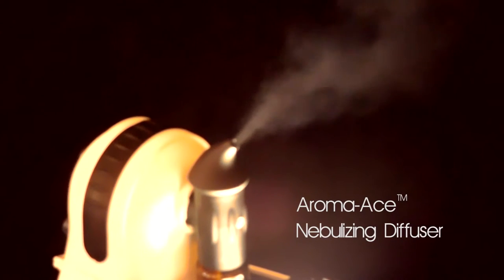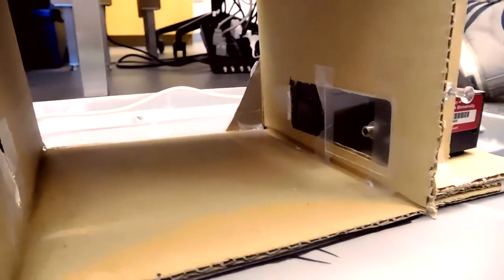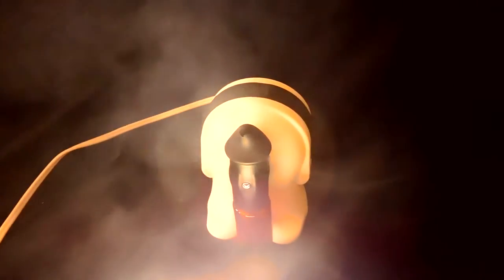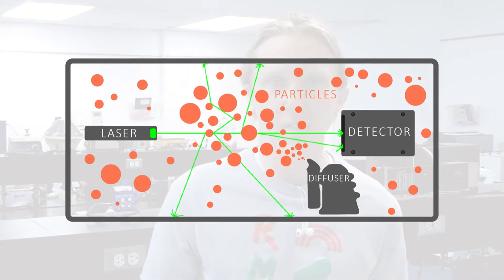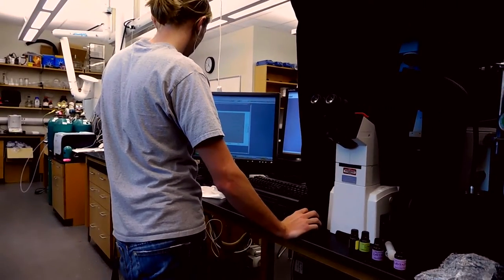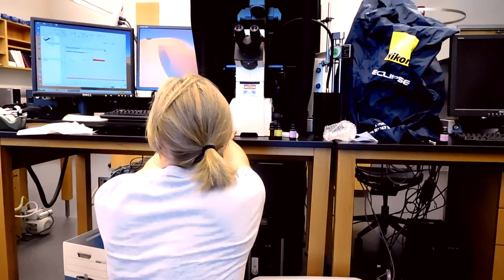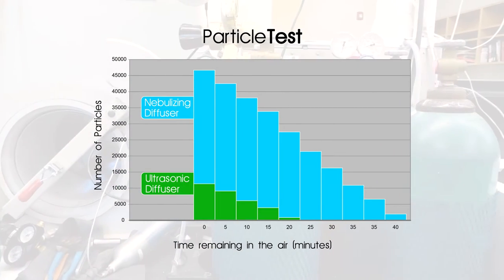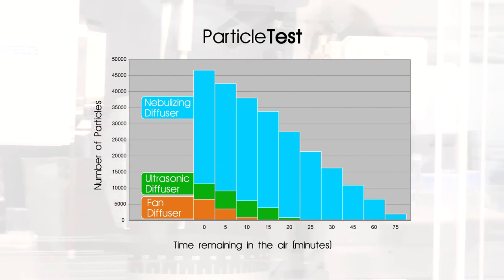Essential Oil Diffuser Lab Test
We got the cold hard facts on the effectiveness of nebulizing diffusers vs water diffusers. Nebulizing diffusers diffuse 4 times more particles than a water (ultrasonic) diffuser. PLUS no water, so your diffusion is 100% pure.